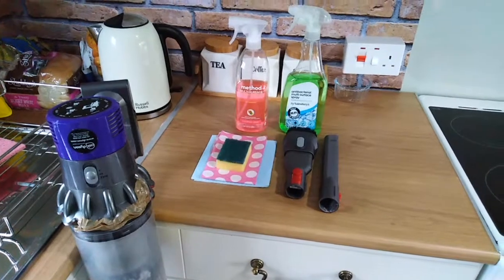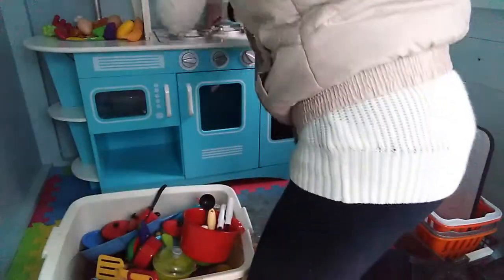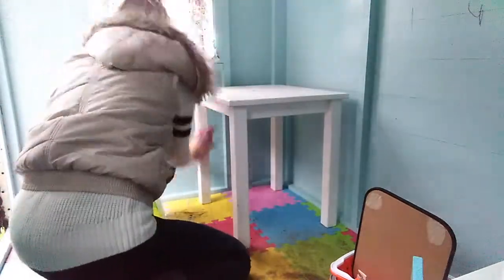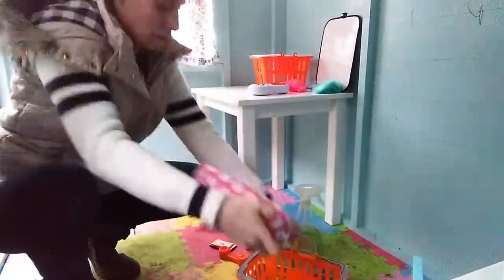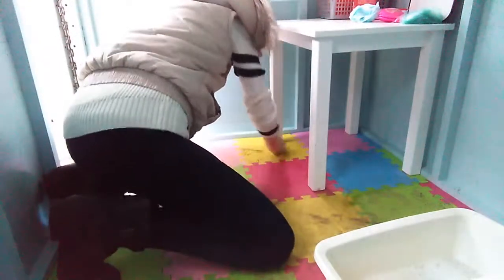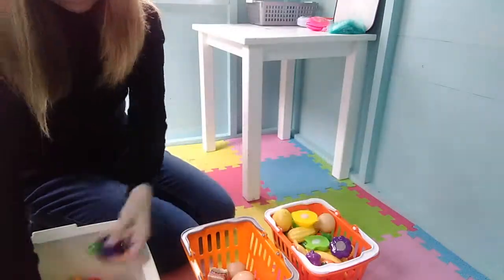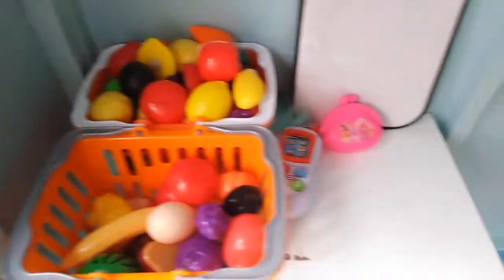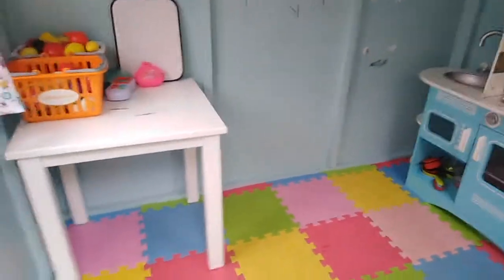Kids' Playhouse Clean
This weeks video is a 'Playhouse Clean'. The kids have a playhouse/toy kitchen outside and it was desperate need of a clean so I thought I'd film it.

Lisa x